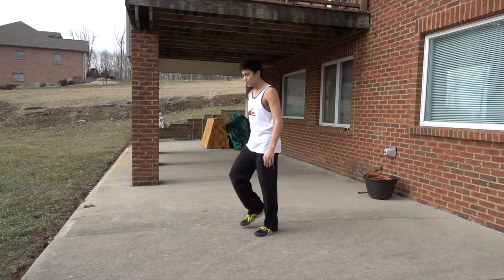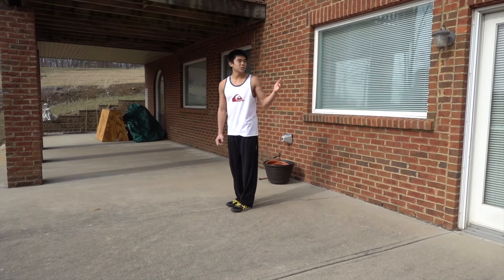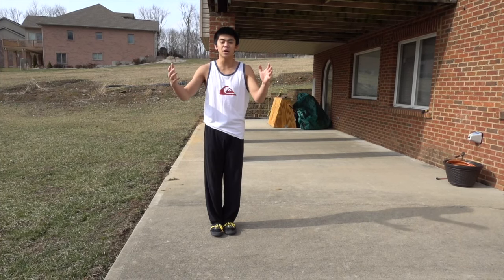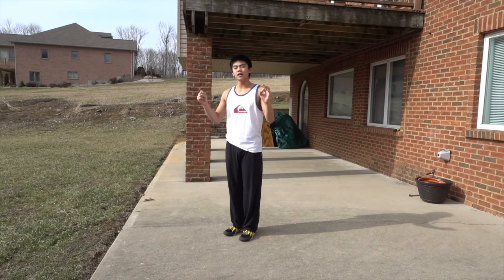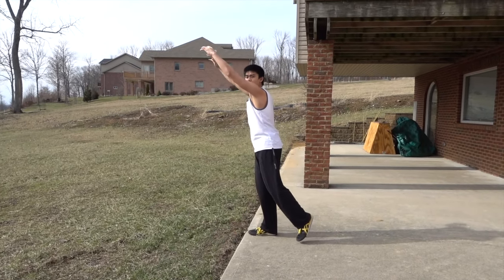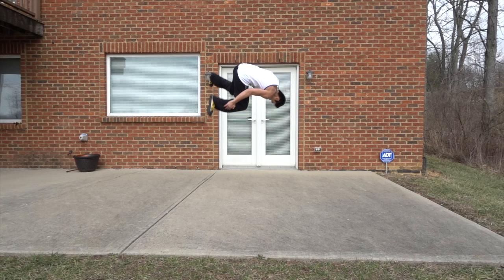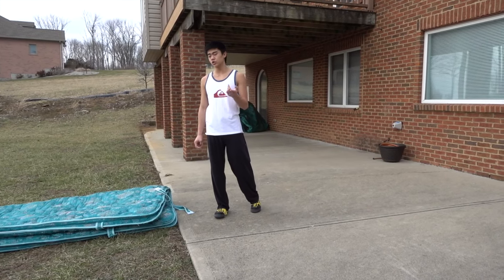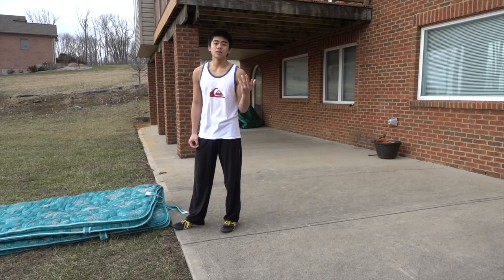How To Do An Advanced Front Flip (Parkour/Freerunning) Tutorial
also add me on snapchat-golden-goose200
also add me on facebook: Non-Stop Parkour